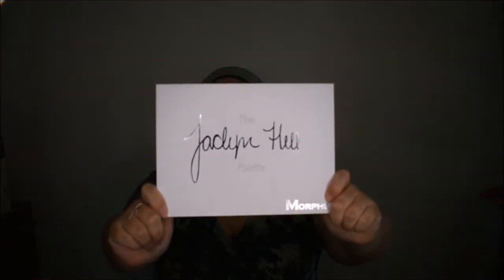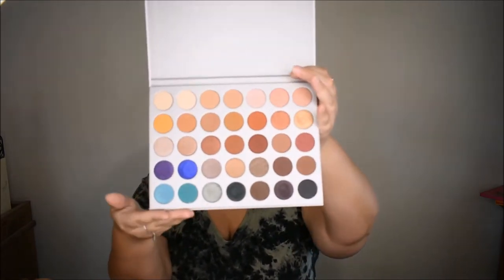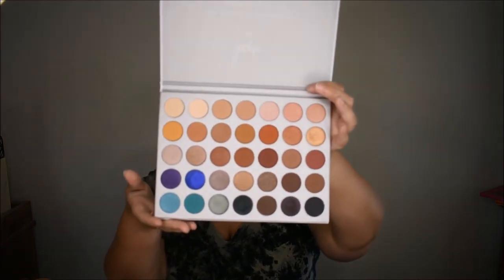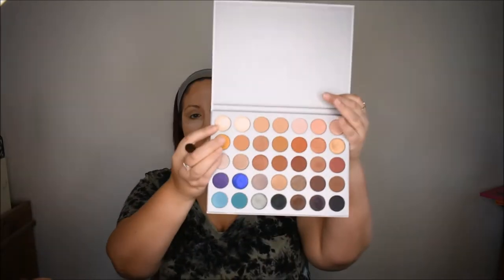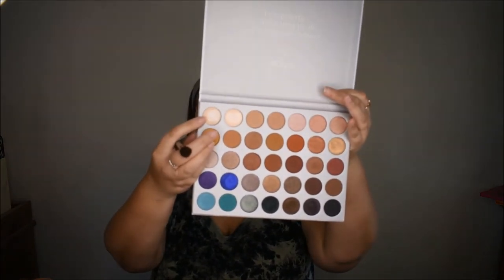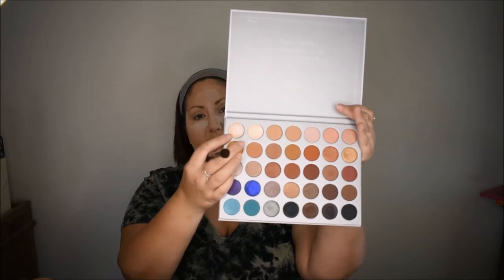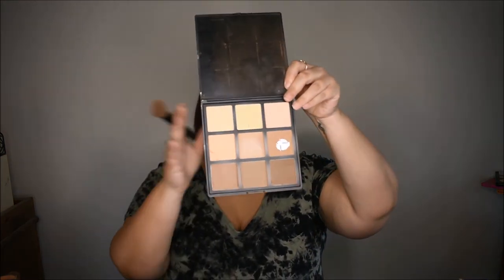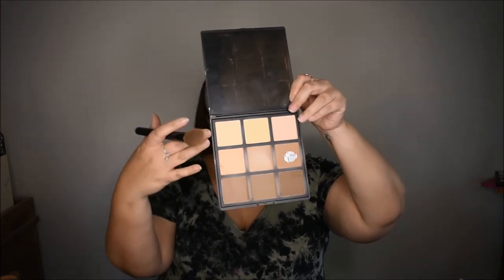Huda Beauty Faux Filter/ MorpheXJaclynHill First Impression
Hey Everyone!!!

I recently purchased the NEW New Huda Beauty Faux Filter foundation and the MorpheXJaclynHill palette...So I had to film and share my review with you all!!!

I hope you enjoy this look and overall tutorial.

FTC: This video is NOT sponsored and it solely my own opinion and purchase.

Some products used:
MorpheXJaclynHill Palette and the 9c Contour/highlight palette
Hude Beauty Fauz Filter foundation is Toasted Coconut 240N
Dermablend Translucent Setting Powder
Maybelline Fit Me Matte and Poreless Powder
MAC Cosmetics Studio Fix Powder in NC 35
BH Cosmetics Highlight Spotlight Palette
Colourpop Beeper lipliner

Thanks again!!! See ya next time.